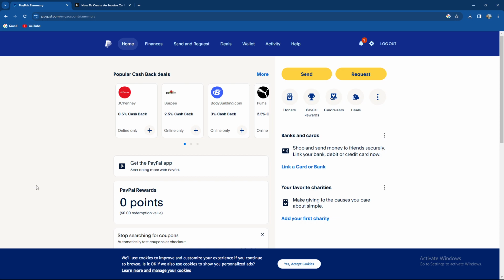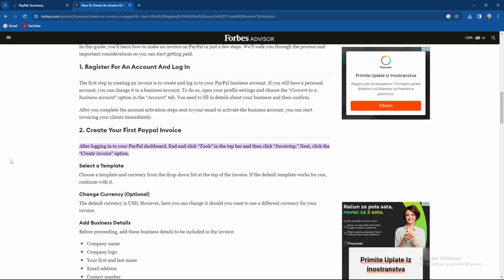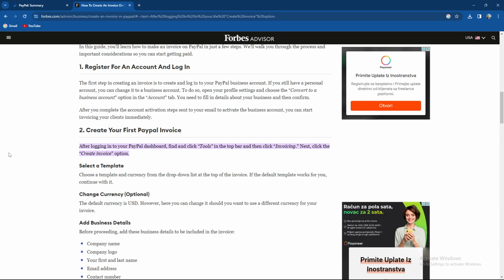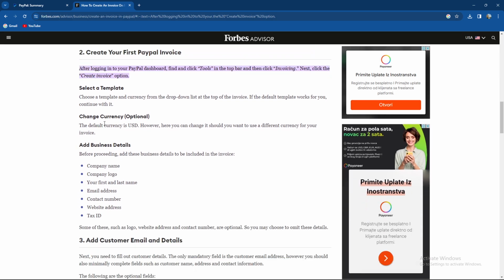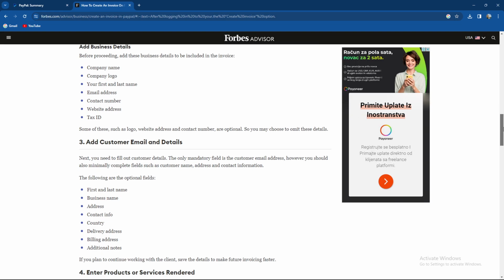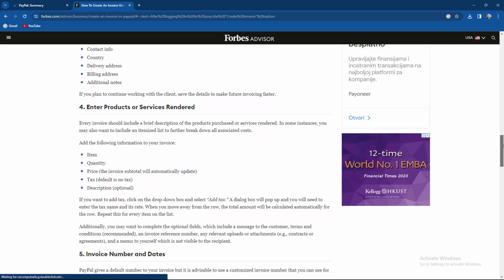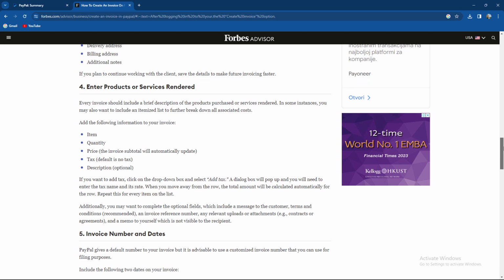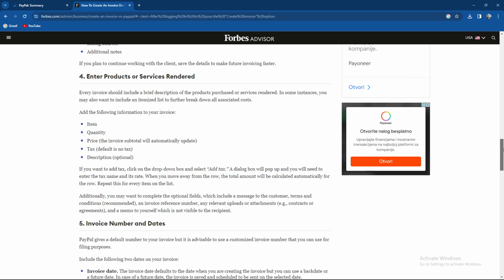How To Create Invoice On PayPal (Quick Tutorial)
Today we talk about How To Create Invoice On PayPal, so stay until the end of the video to see the full explanation.